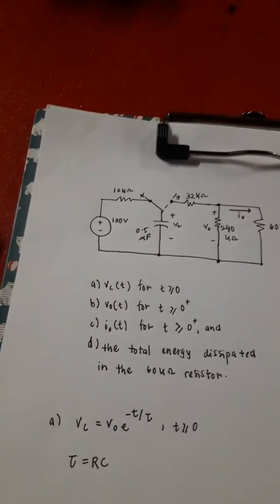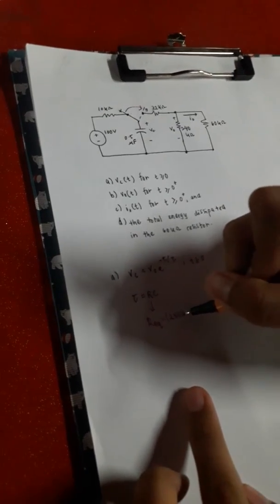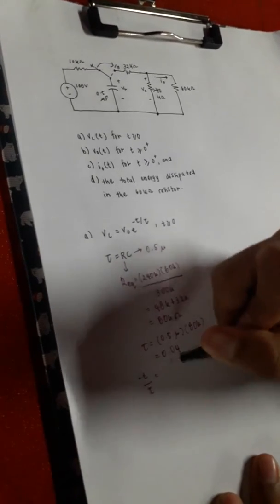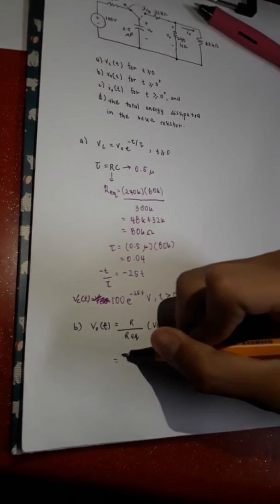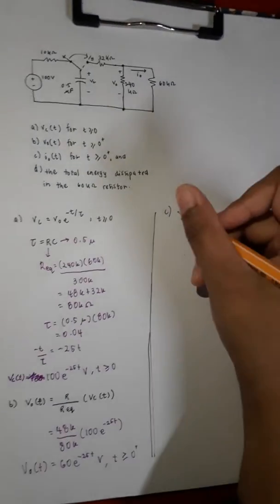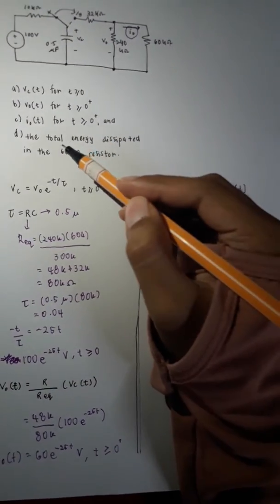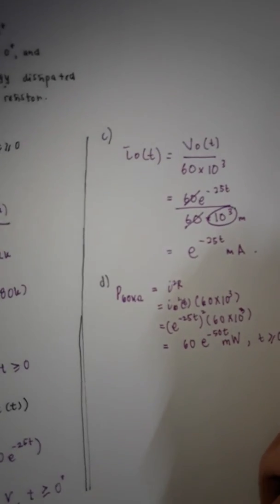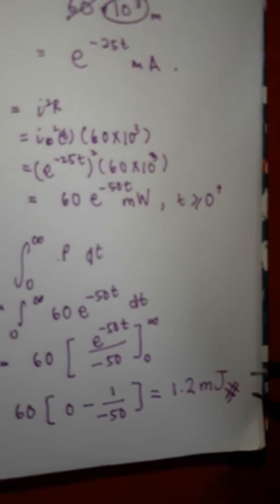ECC3115 Ice breaking- Group 10